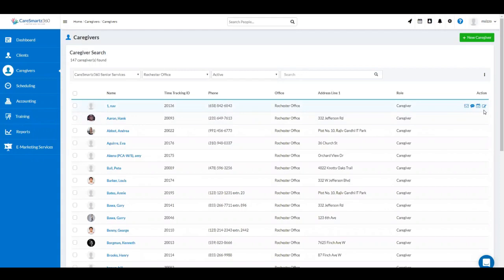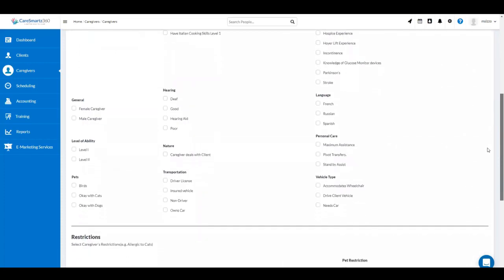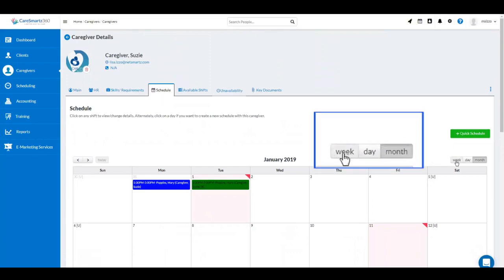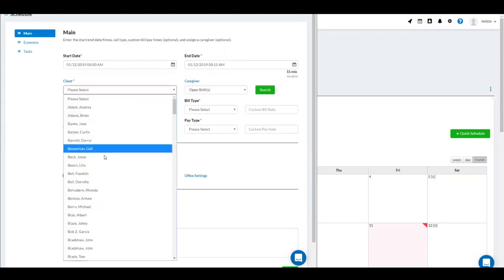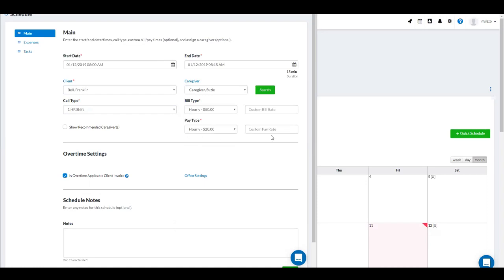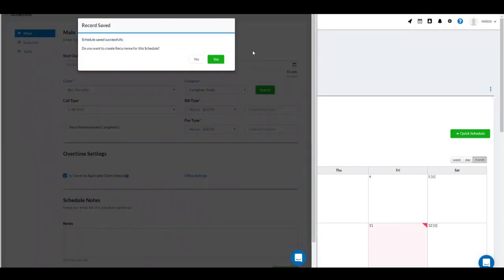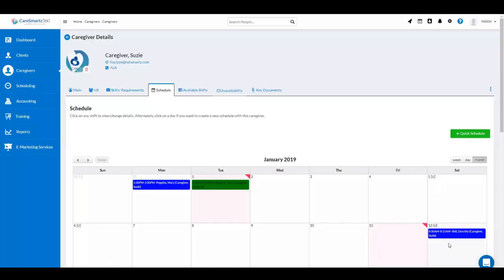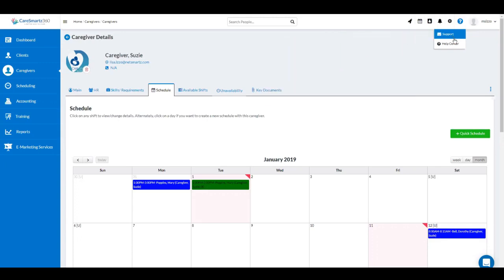Caregiver Skills and Requirements and Schedule